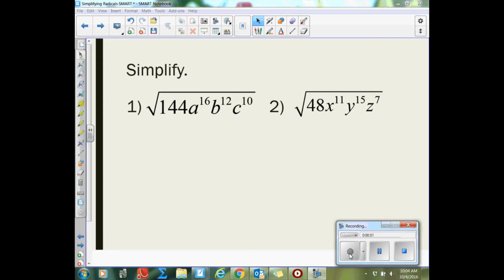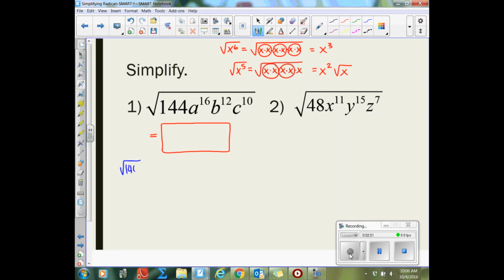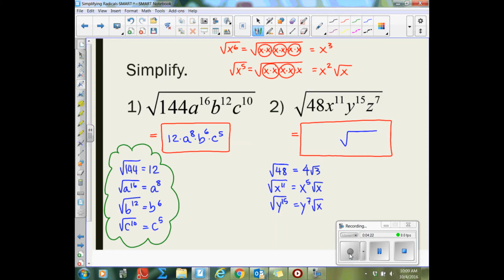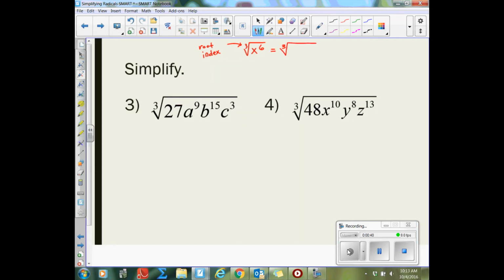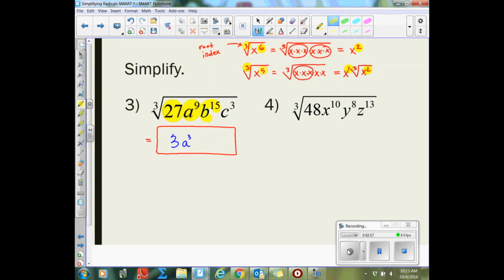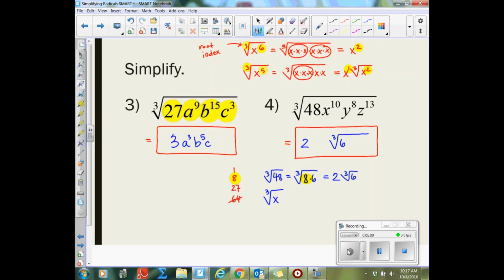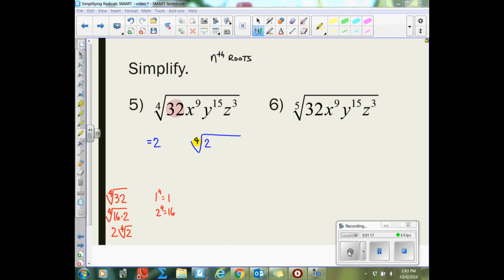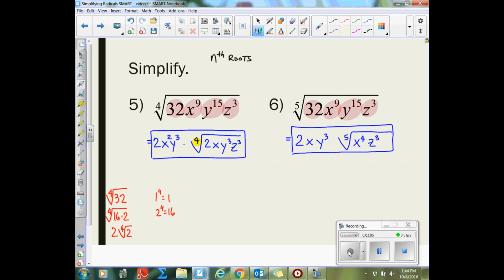Simplifying Nth Roots +